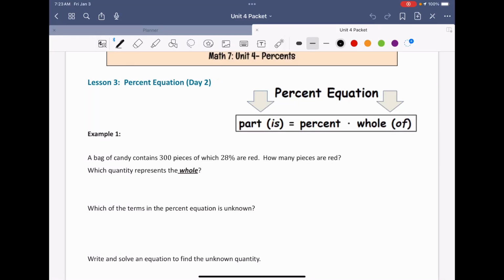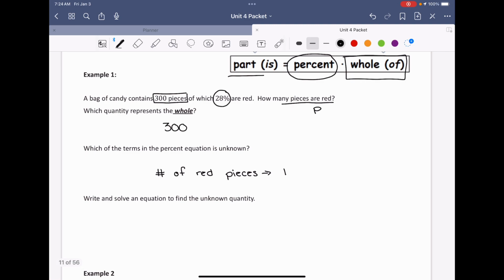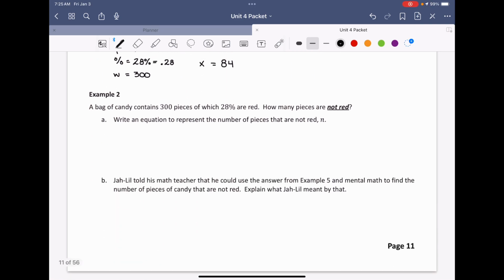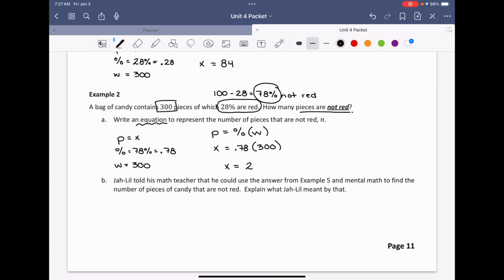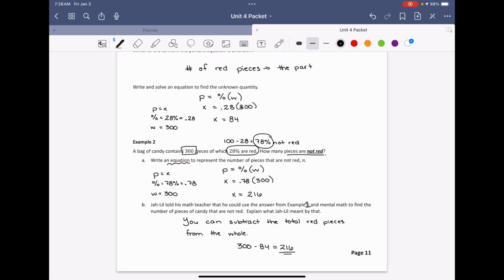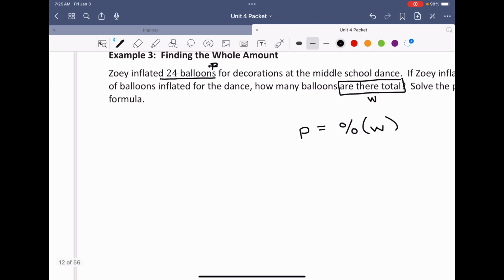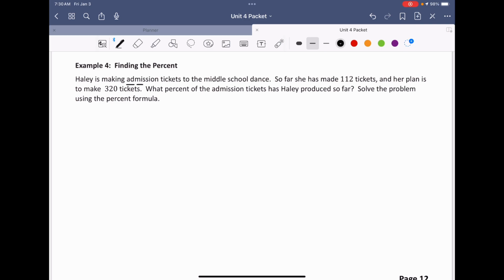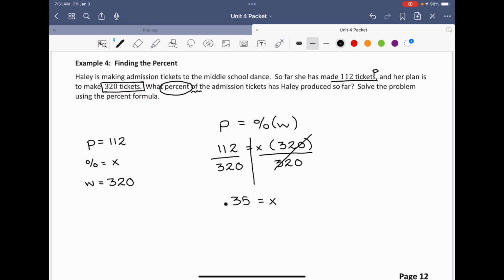Unit 4 Lesson 3